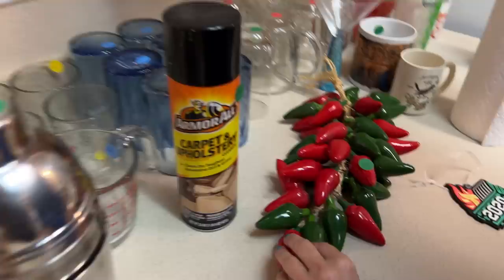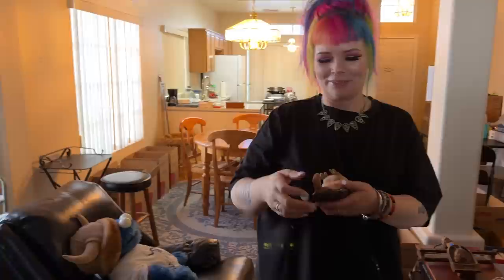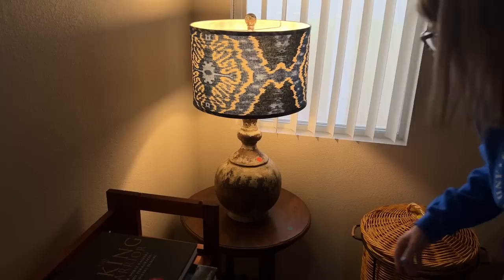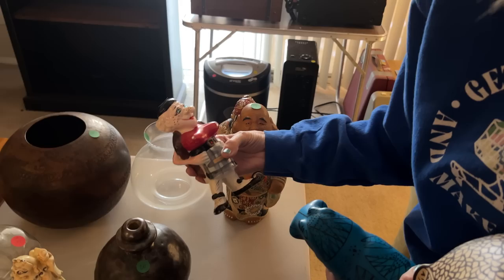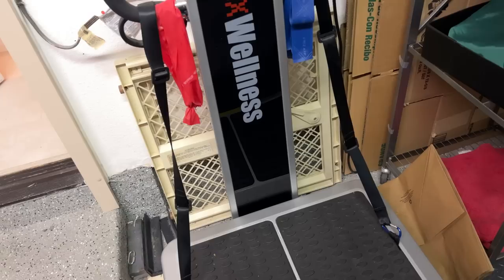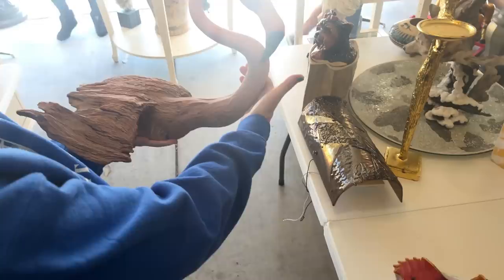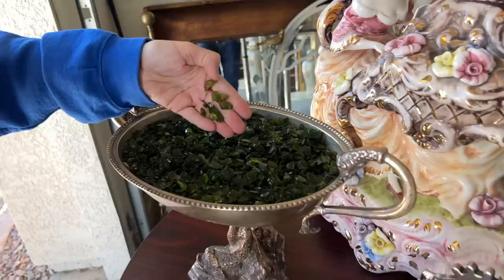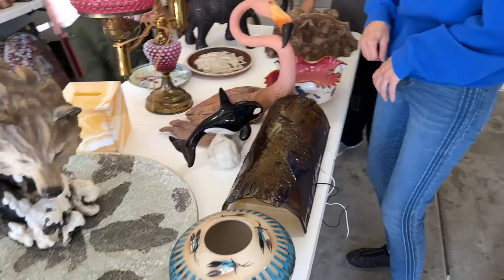This Estate Sale was Like a Museum | I Scored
What an amazing day of estate sales!  I scored at one that looked like a museum closing, I found some awesome pieces for resale!  Come along on my thrift with me adventure and see what I found!

2. Include your full name, zip code and your offer,
3. This is IMPORTANT! include a screenshot of the item OR the timestamp and which video it is from
4. If we agree on a price I will send an invoice via PayPal (Items under $20 will be in Live Sales)

To send some love:
1401 N Decatur Blvd #14